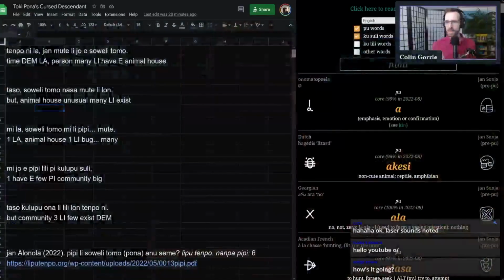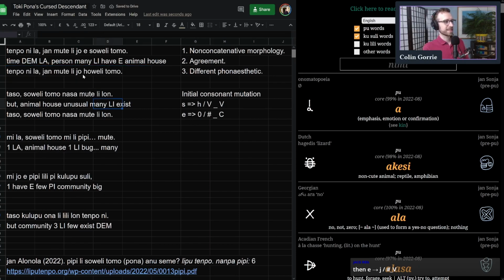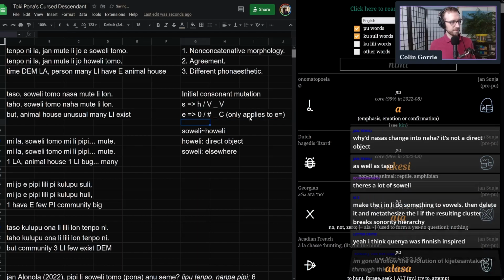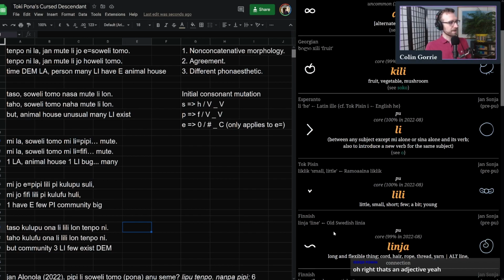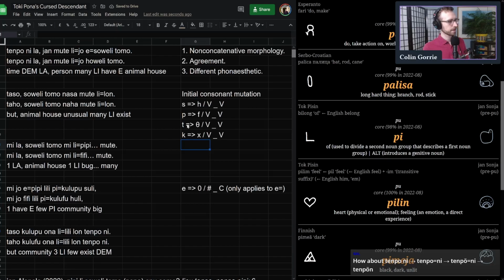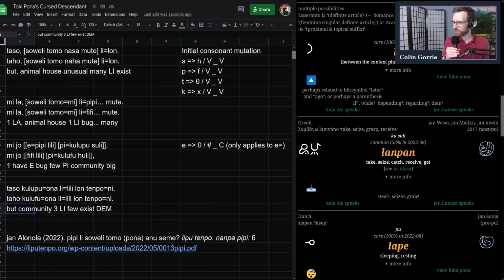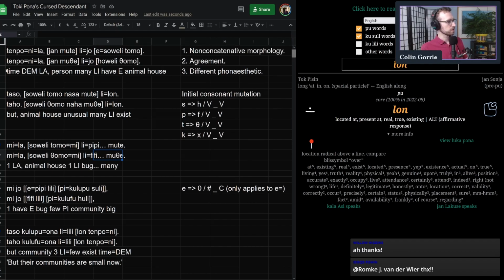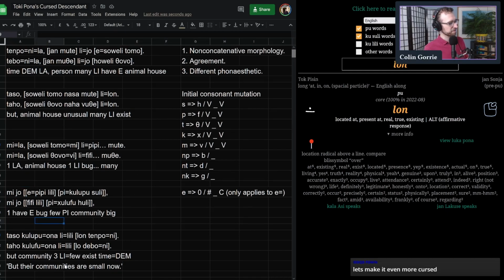I made a cursed Toki Pona descendant | Let's Ruin Toki Pona S02E01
In this new series we're returning to one of my favourite conlangs: Toki Pona. Inspired by a brilliant comment on one of the earlier Toki Pona videos, this time we'll be evolving a naturalistic descendant language for Toki Pona with some... interesting morphopohonological qualities.